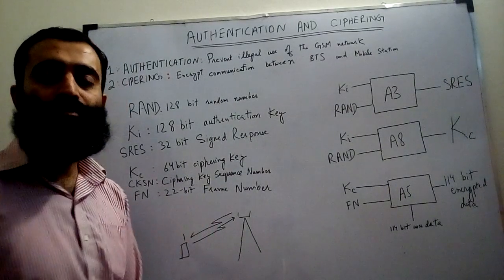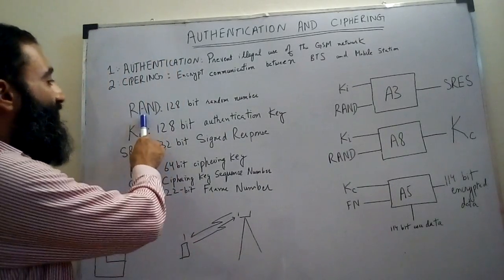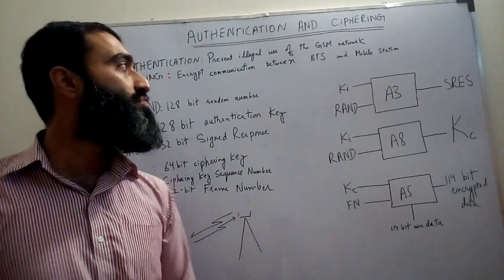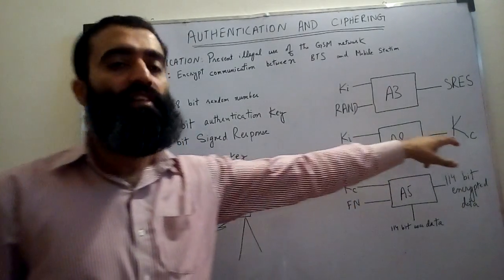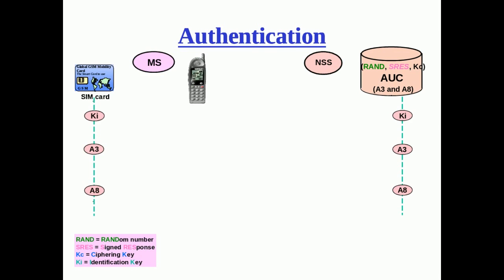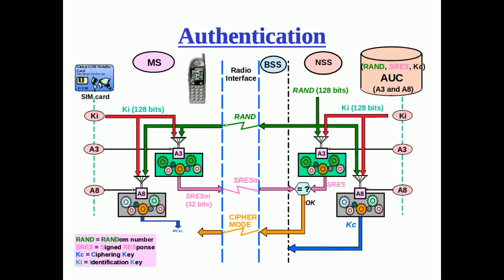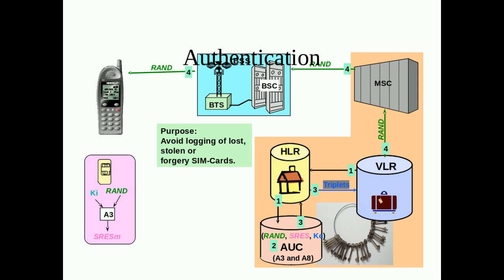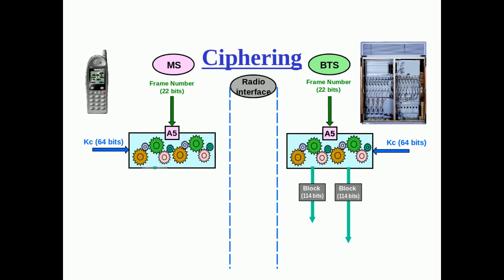Authentication And Ciphering (Security) In GSM Network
Hello friends, here is the link to my new UDEMY Course on 5G Technologies, Architecture And Protocols
This offer is for limited time. Presenter: Dr Moazzam Tiwana

This lecture explains what are authentication and ciphering procedures in GSM (Global System For Mobiles). Important aspects of the security of GSM network. Authentication is meant to stop the illegal use of the network by unauthorized users. A3 algorithm is used for this purpose. It uses RAND and Ki as its input and generates SRES. Which is then compared with the SRES generated on the network side. If the two match, the authentication is successful. In the second step ciphering or encryption of data between BTS and MS (Mobile Station) starts. Ciphering key Kc is generated using A8 algorithm which uses Ki and RAND as its input. The ciphering key Kc and Frame number is then used by A5 algorithm to encrypt user data in the blocks of 114 bits each.